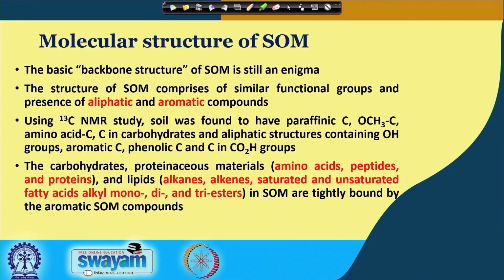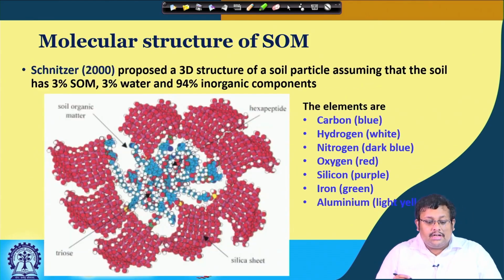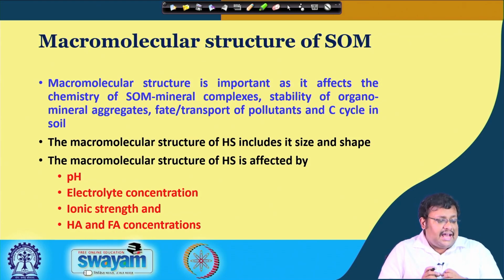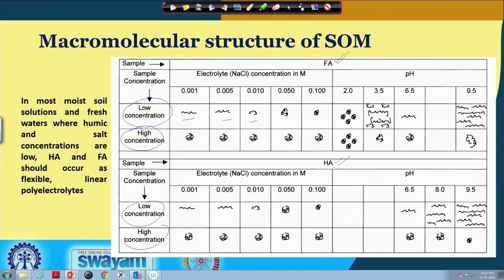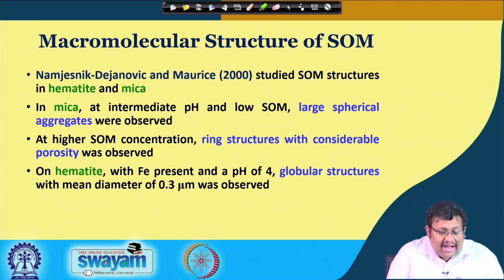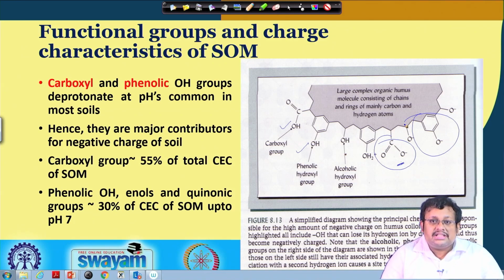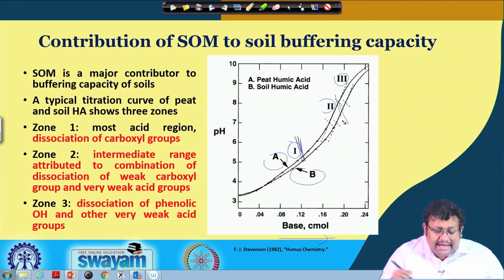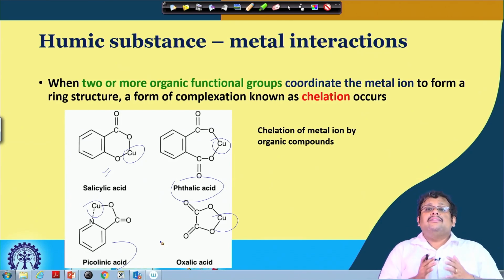Lecture 14: Chemistry of Soil Organic Matter (Contd.)